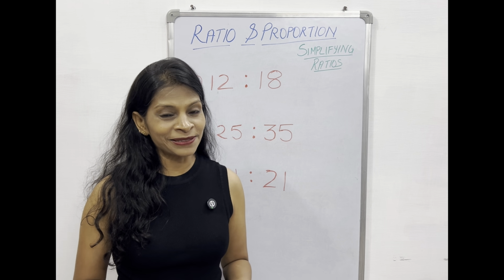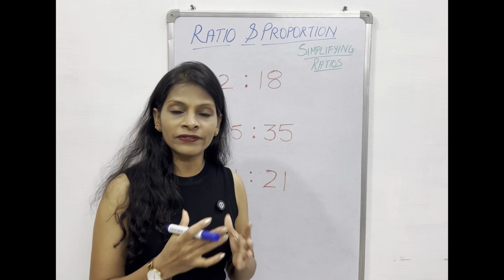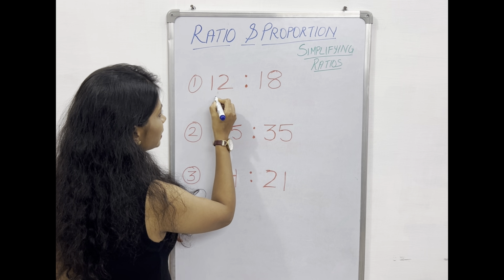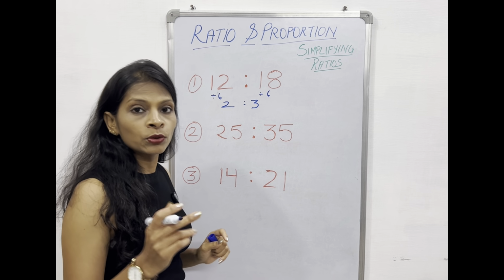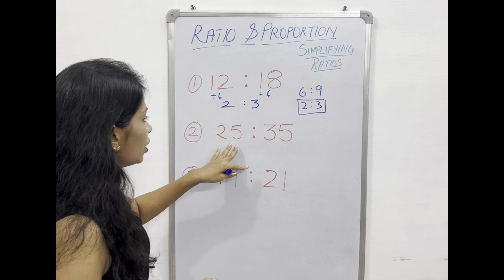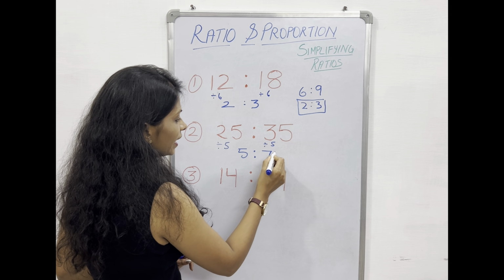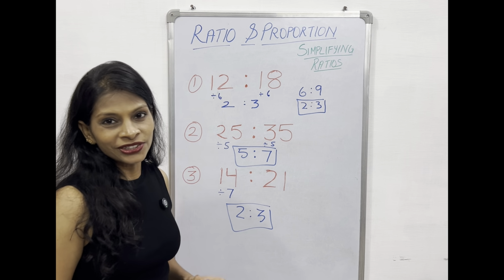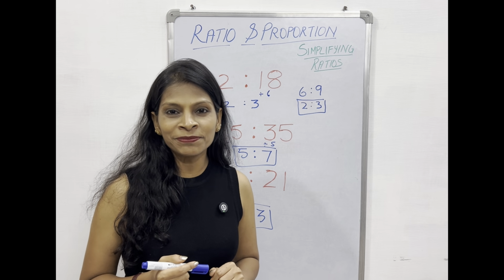3. How to Simplify Ratios | Learn in 5 Minutes!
🎯 Learn how to simplify ratios quickly and correctly with easy examples!

In this lesson, you'll discover the simplest method to reduce any ratio to its lowest terms using the Greatest Common Divisor (GCD) or Highest Common Factor (HCF).